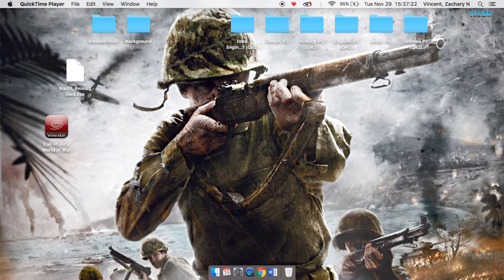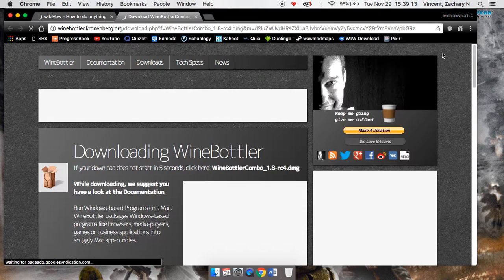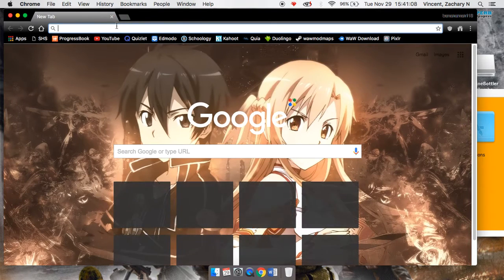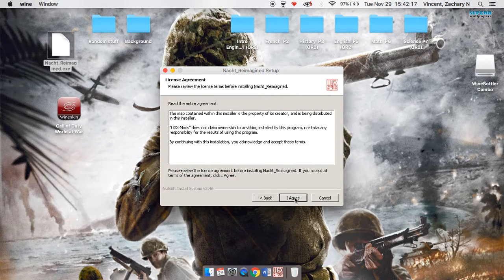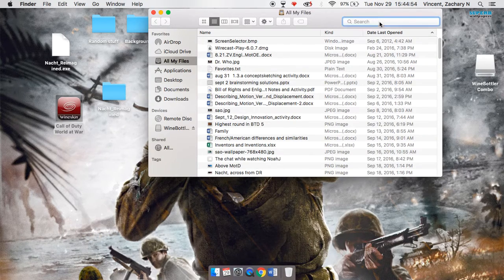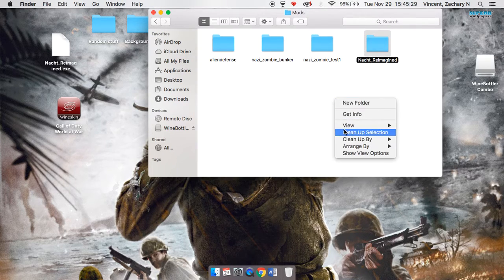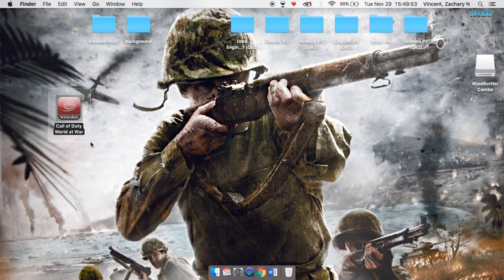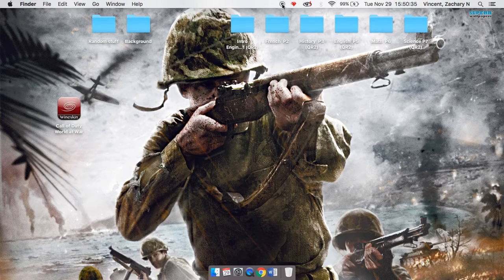How to Download and install mods for WaW on Mac OSX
Here is the link to the WineBottler download.

Remember, some of the .exe files don't work, so don't be too upset when you get a map that you really want to play that doesn't work.